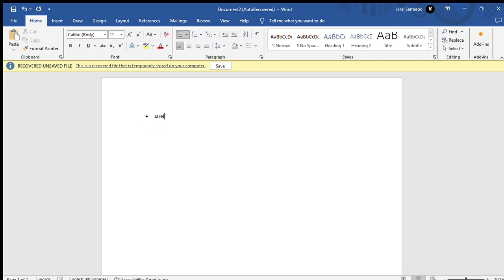How To ADD BULLETS In Word | Add New Bullets In Microsoft word (Step by Step)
In this video, I'll show you How To ADD BULLETS In Word | Add New Bullets In Microsoft word (Step by Step) . Whether you have Windows or Mac device, the steps are the same to insert bullets in microsoft word.
The method is very simple and clearly described in the video. Follow all the steps to  use bullet points in microsoft word.